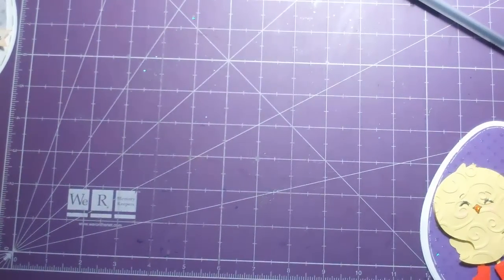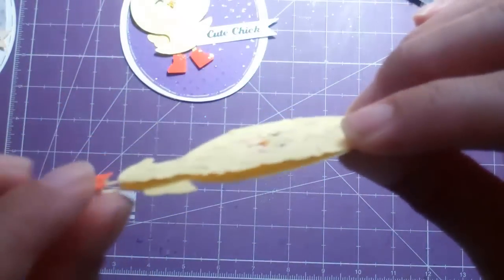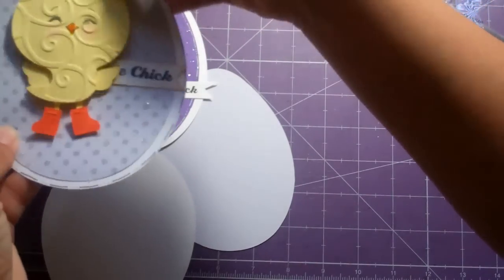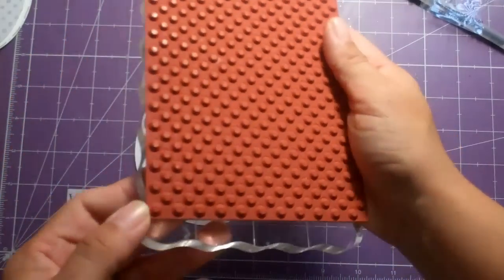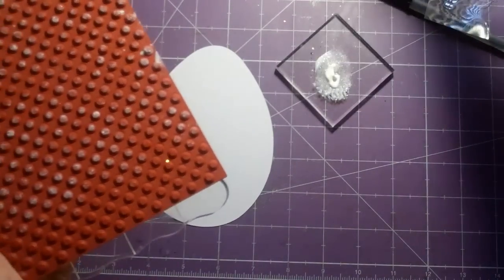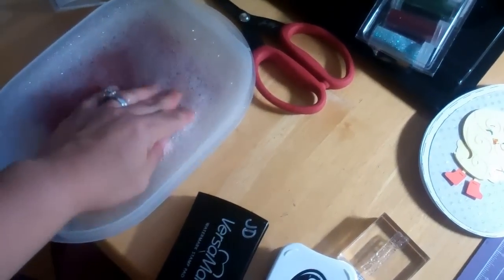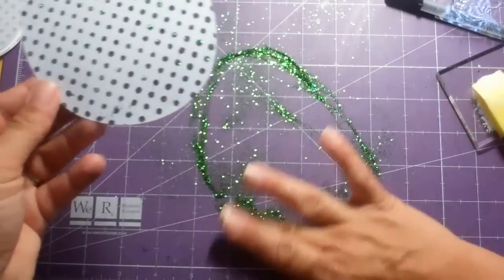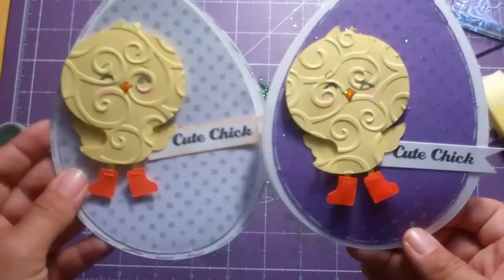Easter card for my peeps! (Create a Critter)